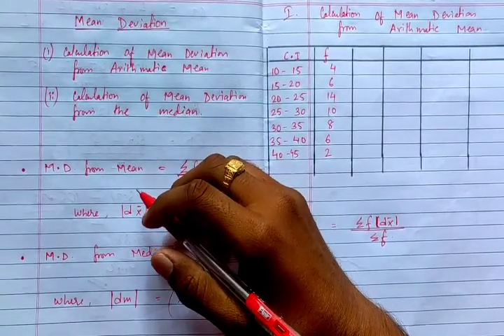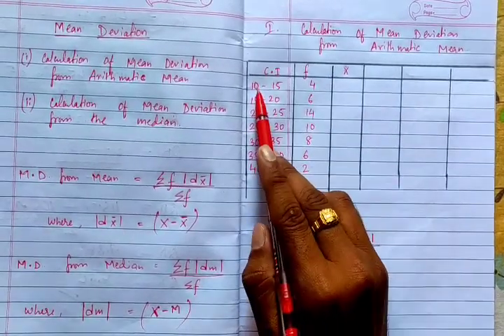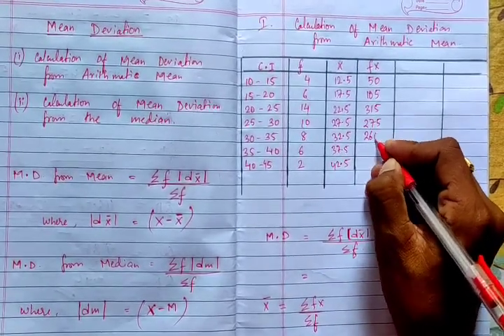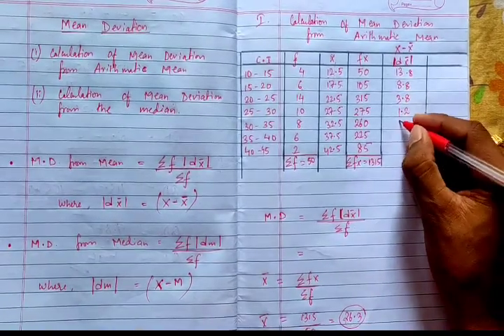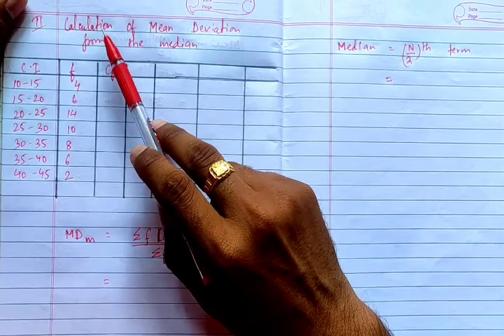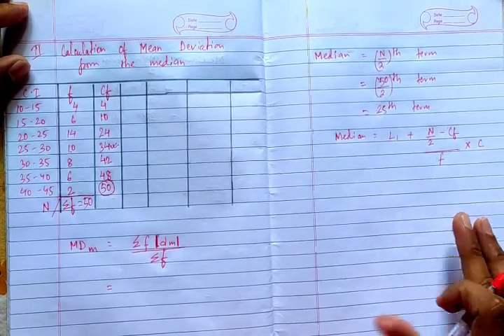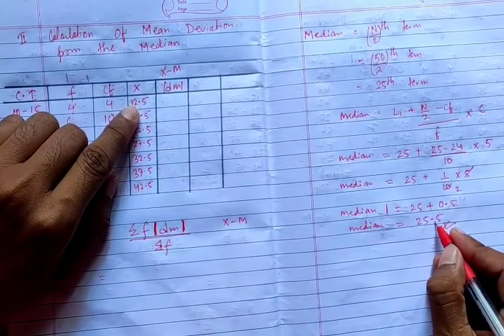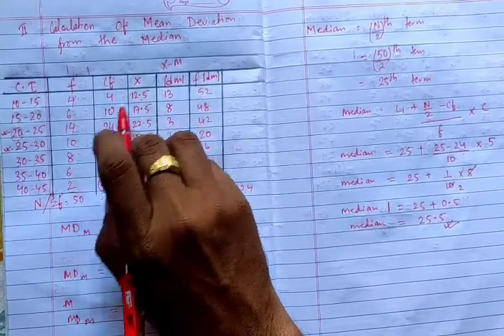Class XI - Economics | Mean Deviation